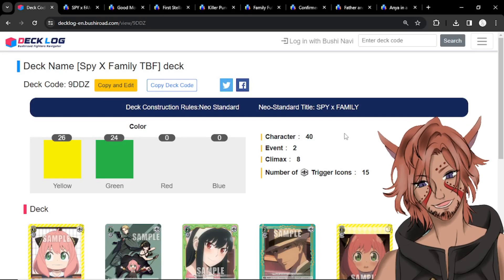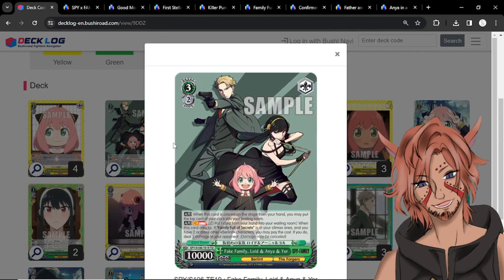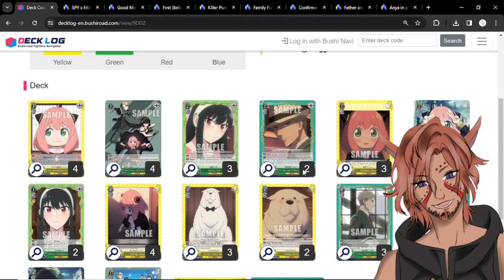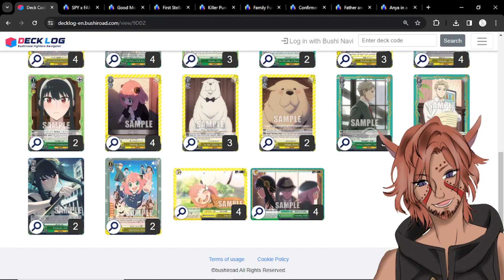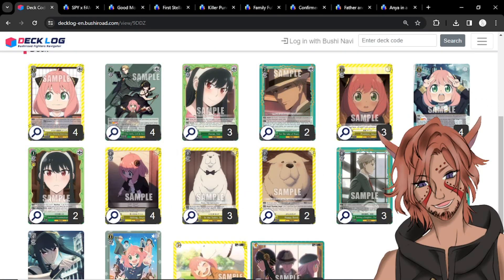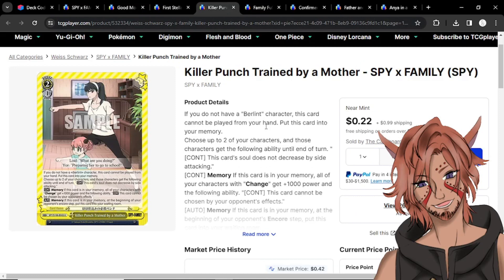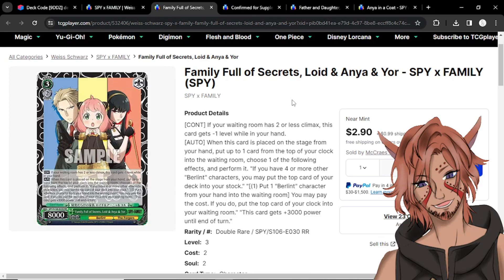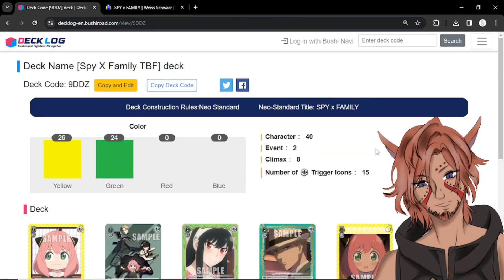Weiss Schwarz Trial By Fire! Spy X Family!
Posting multiple smaller posts to achieve the same thing also counts.